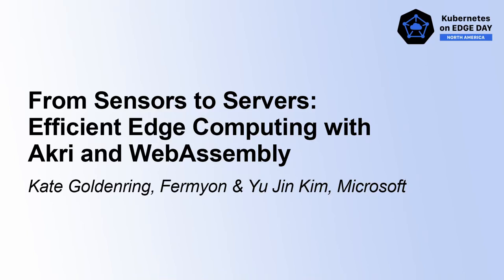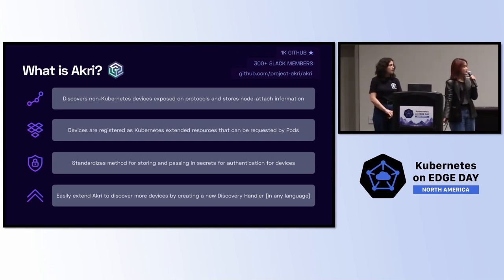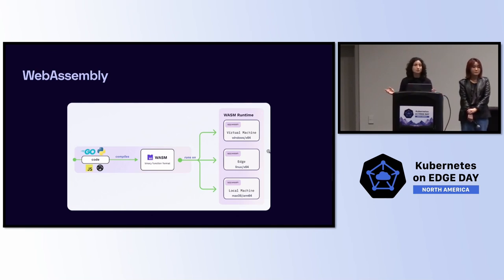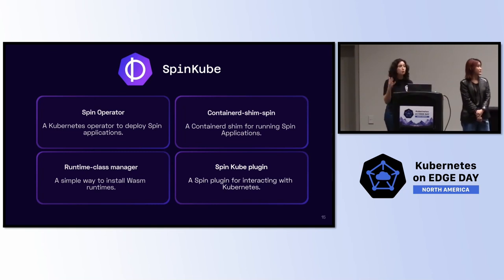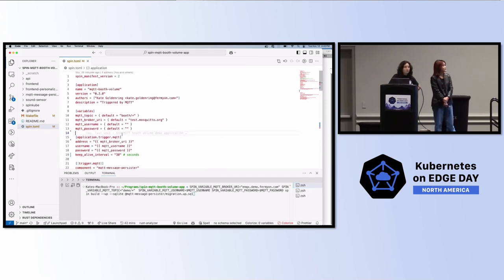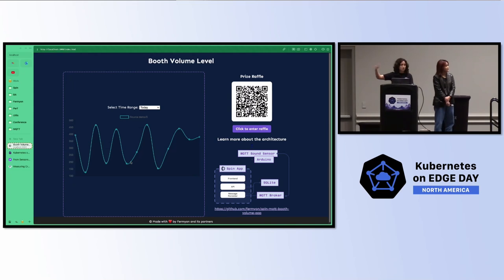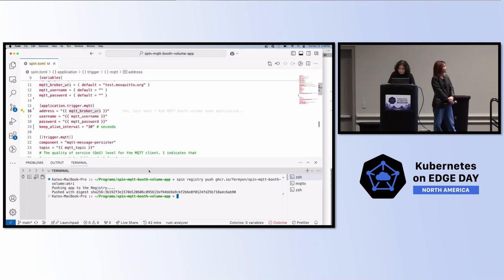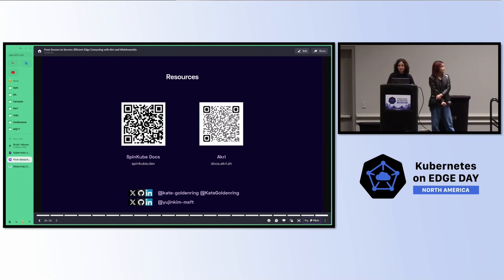From Sensors to Servers: Efficient Edge Computing with Akri and WebA... Kate Goldenring & Yu Jin Kim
From Sensors to Servers: Efficient Edge Computing with Akri and WebAssembly - Kate Goldenring, Fermyon & Yu Jin Kim, Microsoft

At the edge, thousands of sensors publish data. Servers on the edge must discover these devices and then continually process new data from them. Akri and SpinKube are open source projects that address these challenges, providing a seamless experience for connecting IoT devices to Kubernetes clusters at the edge. Akri discovers these devices and automatically deploys Pods to consume their data. SpinKube runs serverless WebAssembly (Wasm) applications as Pods on Kubernetes. Since Wasm has small binary sizes and sub-millisecond start up times, it's the ideal application type for resource constrained servers at the edge. This presentation will conclude with a demo of using Akri to discover MQTT-based devices and automatically deploy Wasm applications to the cluster. The deployed applications will be event-driven and triggered by new MQTT messages, ensuring precise resource usage. By the end of the talk, you'll have the tools to run efficient data processing applications at the edge.